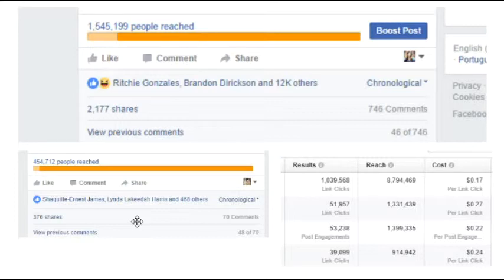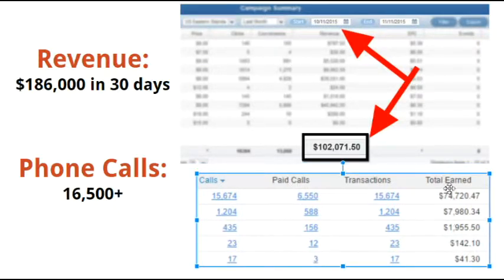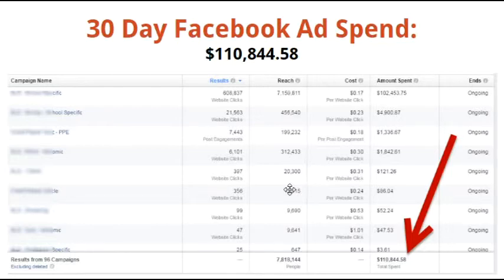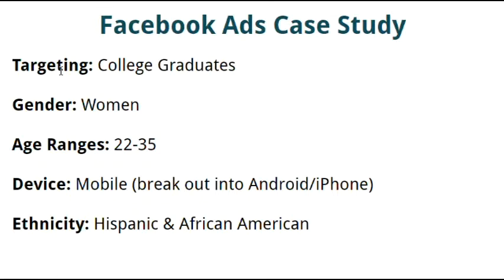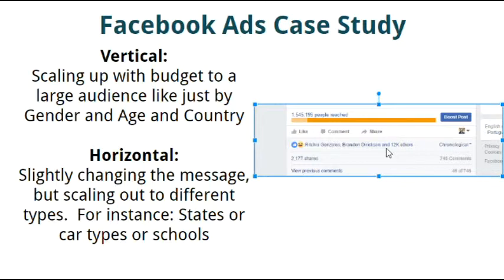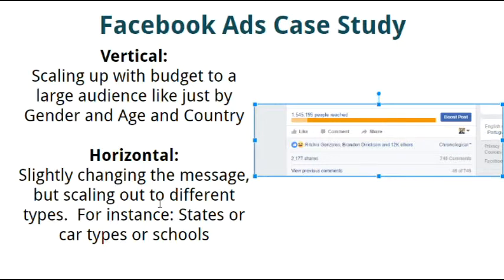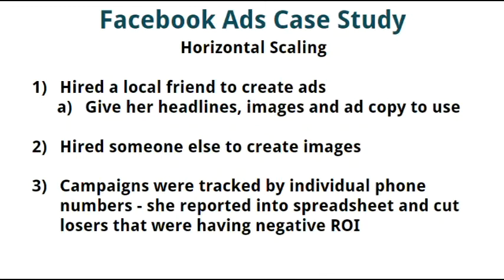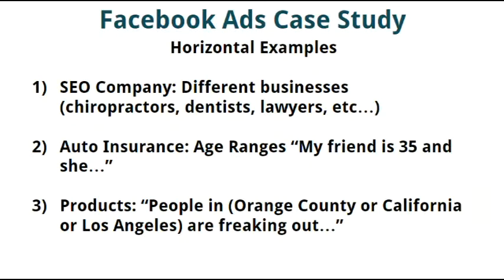Facebook Ads Case Study - $186k in 30 Days & 16,000 Phone Calls